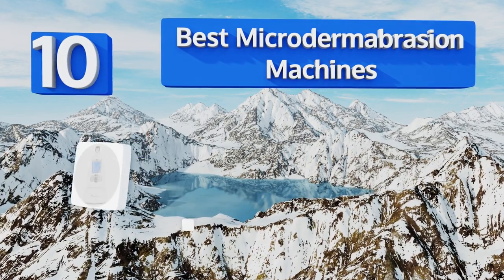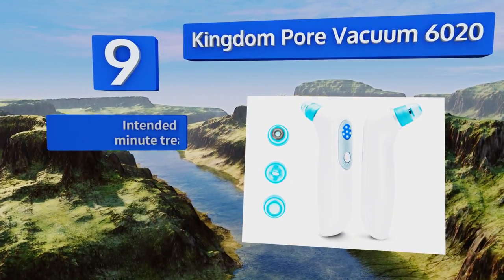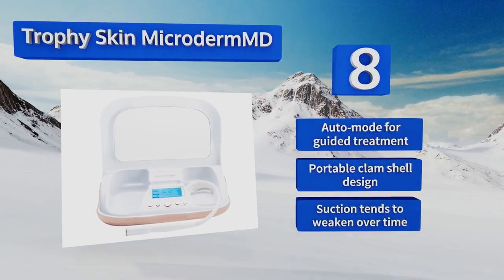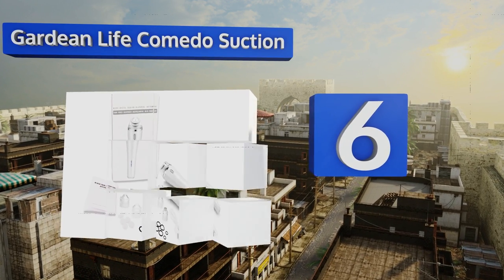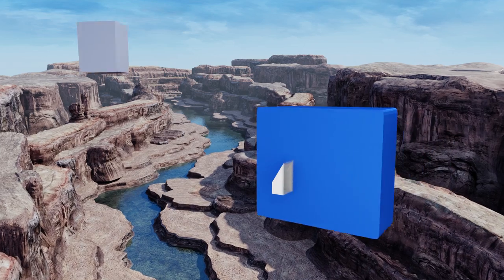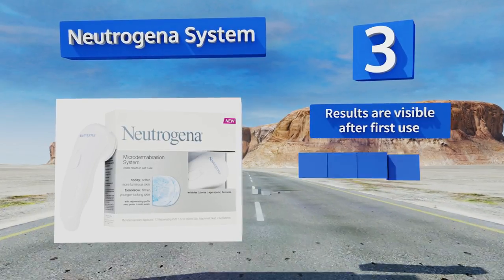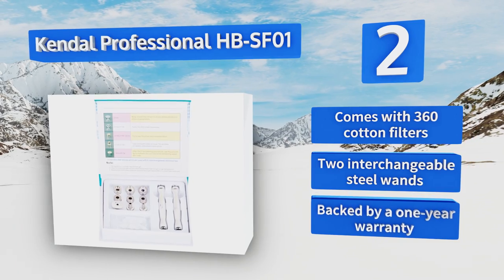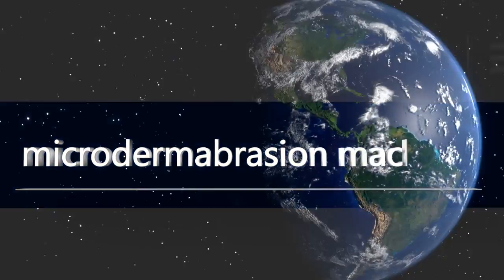10 Best Microdermabrasion Machines 2018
Our complete review, including our selection for the year's best microdermabrasion machine, is exclusively available on Ezvid Wiki.

Microdermabrasion machines included in this wiki include the kingdom pore vacuum 6020, gardean life comedo suction, innolv blackhead vacuum remover, alekc electric, microderm glo, new spa diamond, kendal professional hb-sf01, trophy skin microdermmd, wtong beauty, and neutrogena system.